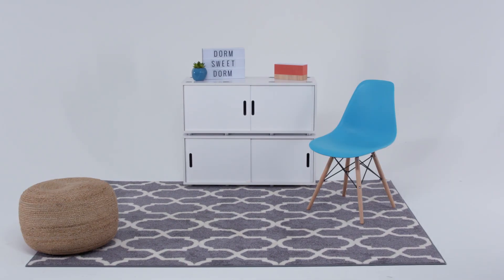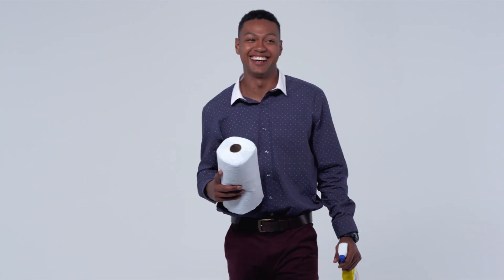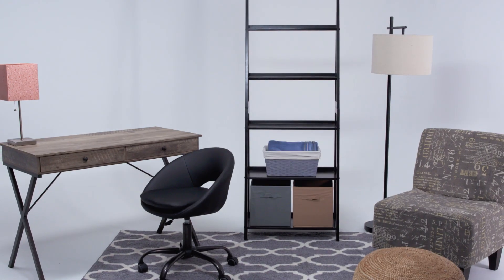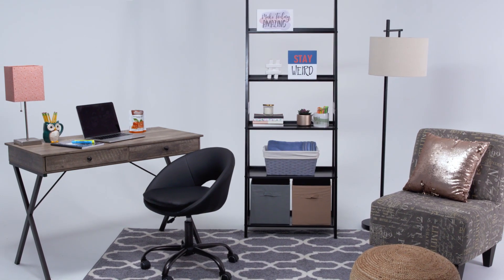Big Lots Can Help Every Freshman Save Money!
Learn how Big Lots is saving college kids like you save money every day!